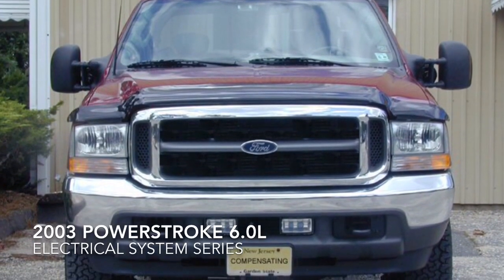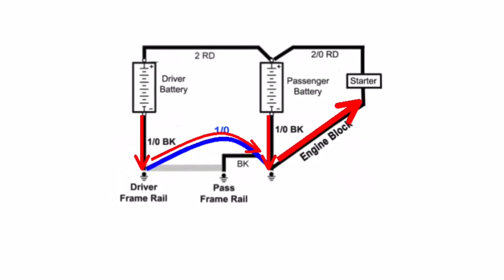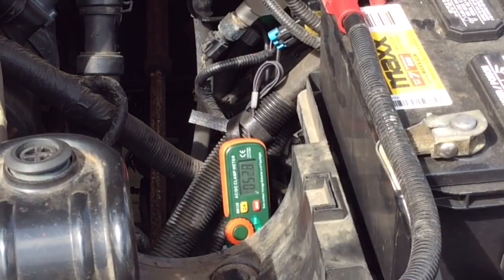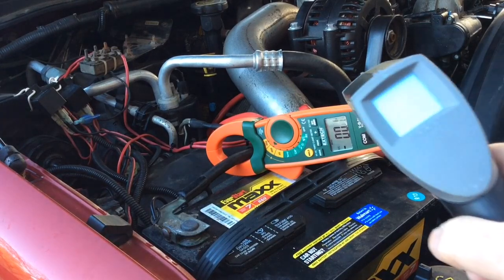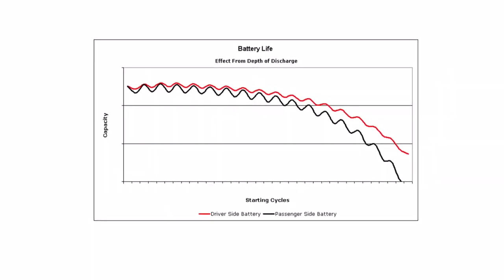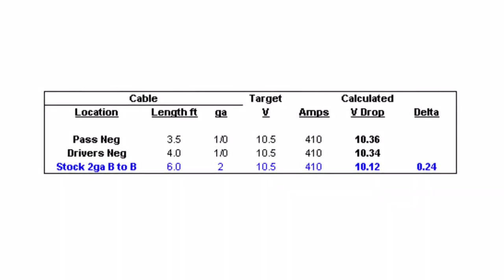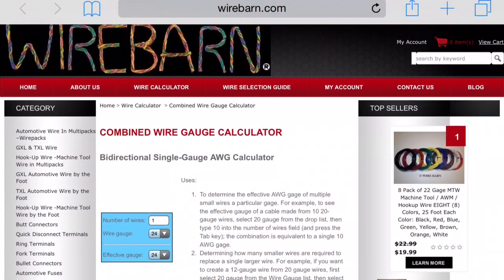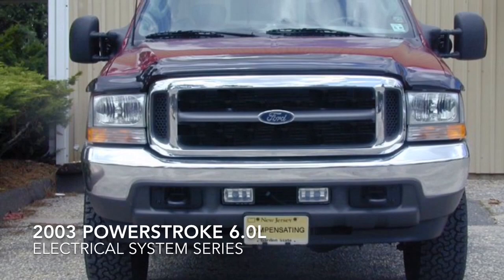2003 Powerstroke 6.0L Battery Cable Upgrade to Balance Battery Life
Improvements in the cabling provide a better pathway of current flow so each battery contributes the same amount of current during starting, extending the life of the passenger side battery.

**To Do No Matter What

* 8 ga - 24" 1/4" eyelet to 1/4" eyelet; Driver Battery to FICM Ground
* 8 ga - 18" 1/4" eyelet to 1/4" eyelet; FICM Ground to PCM/Systems Ground
     (If DIY, best to incorporate both cables into one 6ga eyelet at FICM ground) Do not attempt to increase this over 6ga.
**To Improve Driver Battery Participation**  As a supplemental enhancement to existing factory cables

* 2ga up to 1/0ga - 70" eyelet to 1/4" eyelet; Drivers Battery to Passenger Battery (2ga is fine for stock starters and moderate weather, 1/0ga for high amp starters or cold weather)

*1/0ga - 18" 3/8" eyelet to 3/8" eyelet; Drivers Frame Rail to Engine Block (May need to open block eyelet to 7/16" depending on bolting location)

Alternator Cable**  (15" length can vary on how you want it to lay)

140a Factory works per SAE standards.

Ideal

* 8ga -15" 1/4" eyelet to 5/16" eyelet, alternator to a battery mounted fuse block of 150a

* 8ga - 3" 1/4" eyelet to 5/16" eyelet, alternator to a battery mounted fuse block of 150a

Bussmann HMEG Fuse Block Holder (Or your choosing)
* Bussmann AMG 150 Fuse (Or your choosing)

(Go to 230a level if you think you will ever increase alternator size over 140a)

230a

* 4ga -15" 1/4" eyelet to 5/16" eyelet, alternator to a battery mounted fuse block of 250a

* 4ga - 3" 1/4" eyelet to 5/16" eyelet, alternator to a battery mounted fuse block of 250a

* Bussmann AMG 250 Fuse (Or your choosing)

Due to factors beyond my control, I cannot guarantee against unauthorized modifications of this information or improper use of this information.  I assume no liability for property damage or injury incurred as a result of any of the information contained in this video. I recommend safe practices when working with power tools, automotive lifts, lifting tools, jack stands, electrical equipment, blunt instruments, chemicals, lubricants, or any other tools or equipment seen or implied in this video.  Due to factors beyond my control, no information contained in this video shall create any express or implied warranty or guarantee of any particular result.  Any injury, damage, or loss that may result from improper use of these tools, equipment, or the information contained in this video is the sole responsibility of the user.